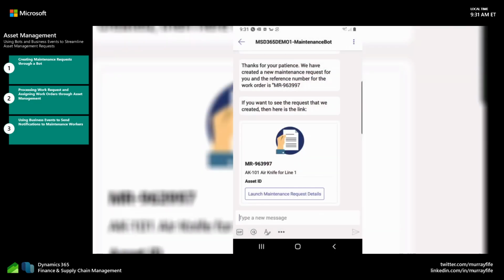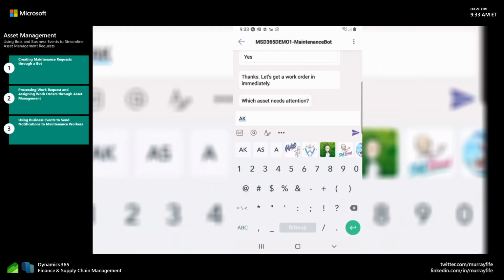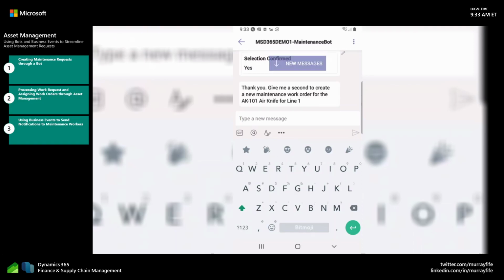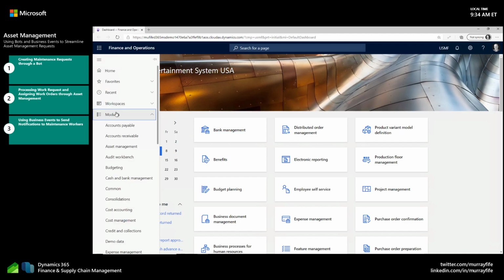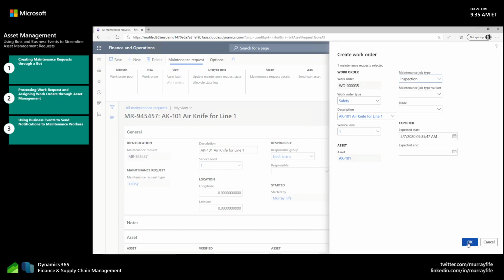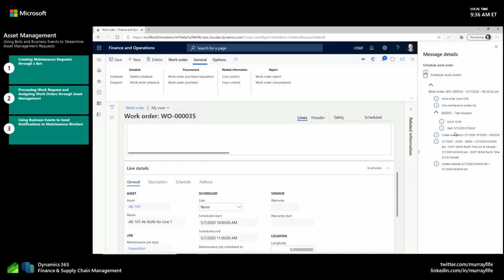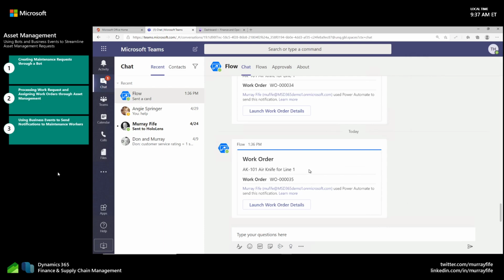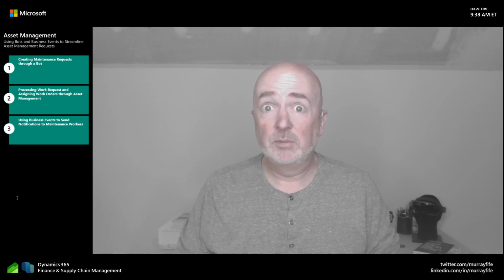Using Bots and Business Events To Streamline Asset Management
Today I thought I would continue my video blogging and show an example that I use all of the time when I am showing off Asset Management for Dynamics 365 Supply Chain Management.

In this video I will show how I have integrated bots into the Asset Management workflow to allow workers to create maintenance requests directly within Teams without having to log into Dynamics 365, and then once the work order has been scheduled, how we can then use Business Events to notify the workers that they have work assigned to them.

I love showing this example, because it gets us out of the traditional screens within Dynamics, and also streamlines the process. Also I love Bots.

Take a look and tell me what you think, and also what you all think of the new revised format of the video that I created. I think I nailed it.